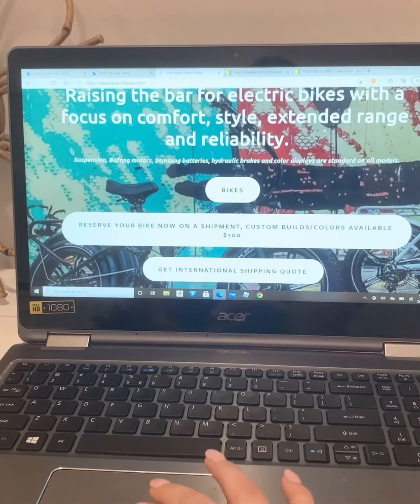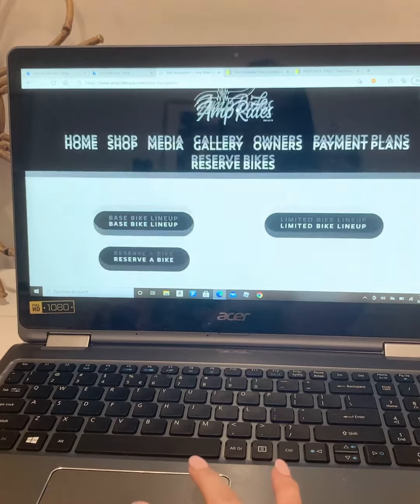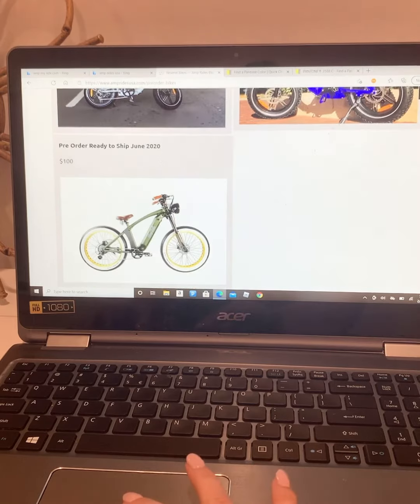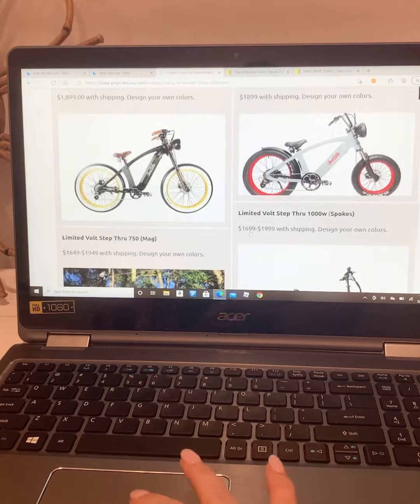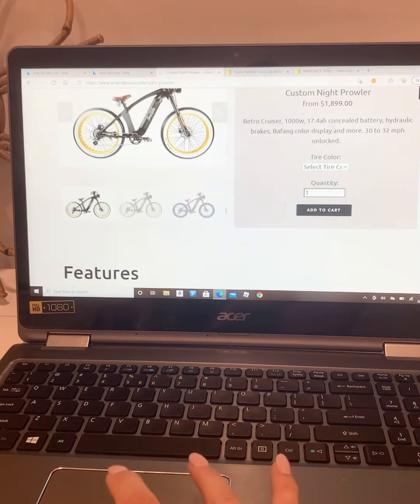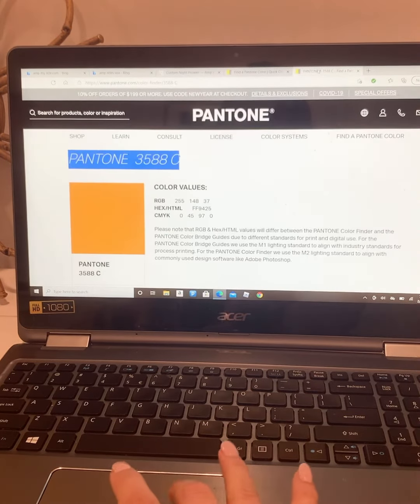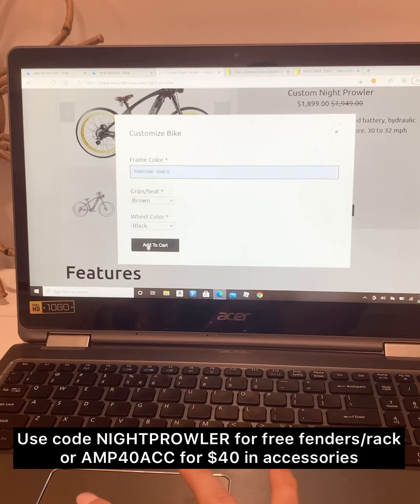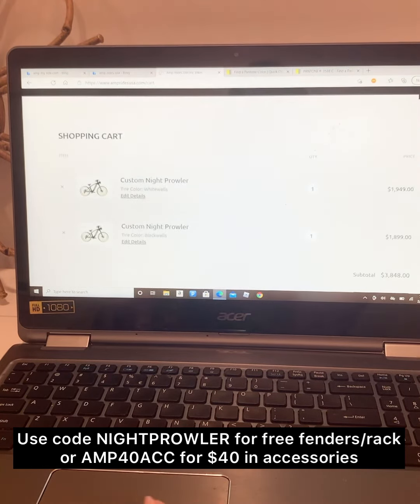How to Order Custom Color Bike Video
How to Order Custom Color Bike Video, make choices, find custom color and insert from Pantone.